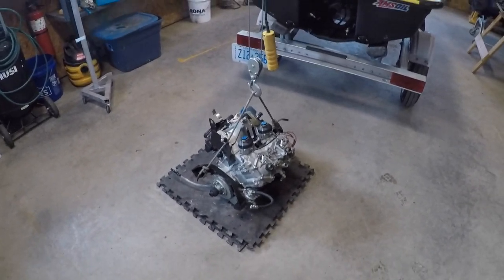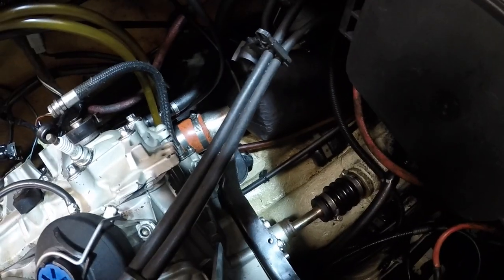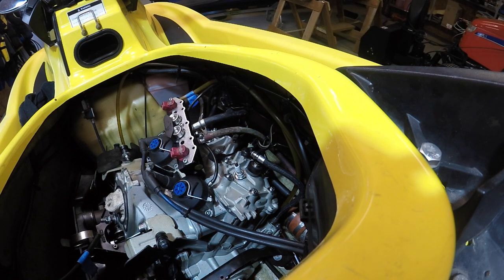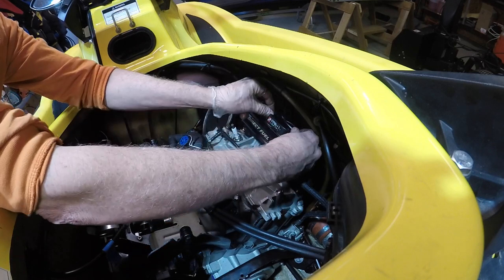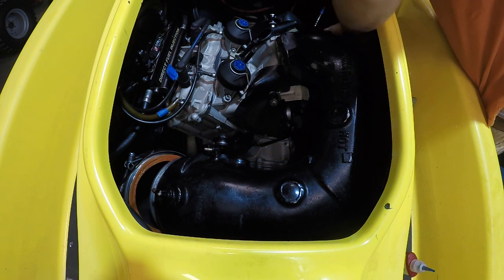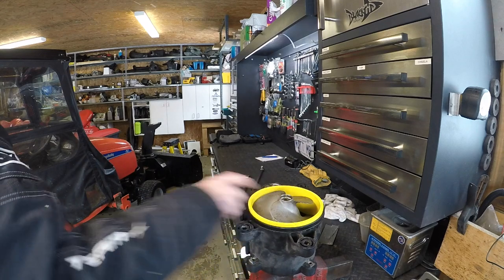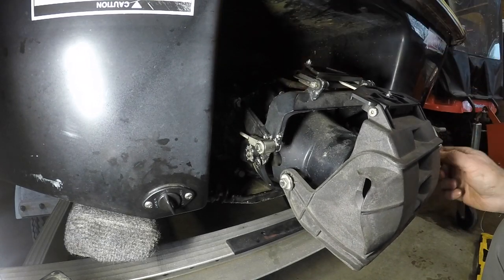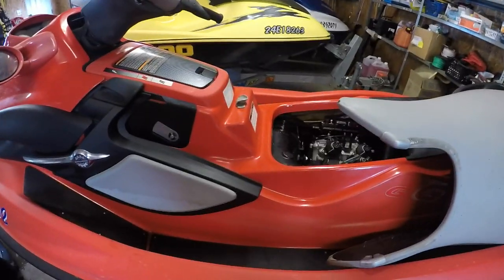Seadoo 951 di engine install HD 1080p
Install of a Seadoo 951 di engine in a Seadoo RXDI.